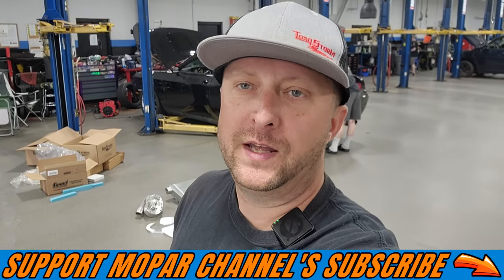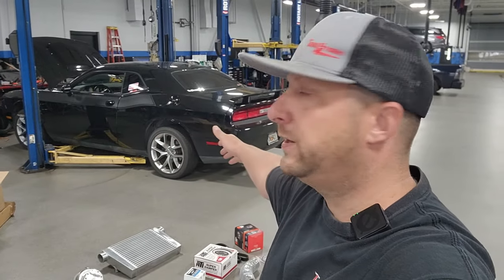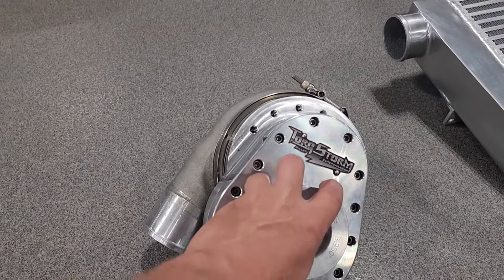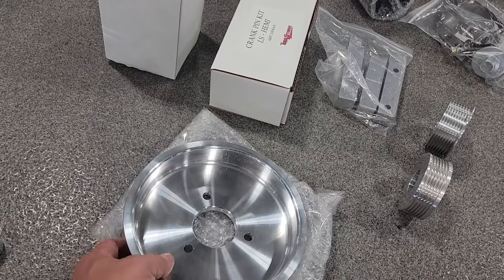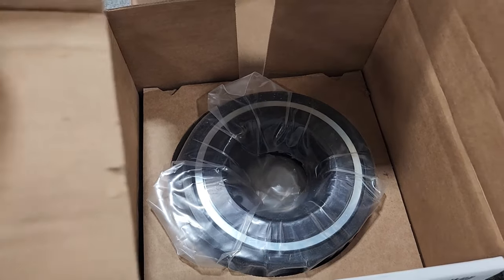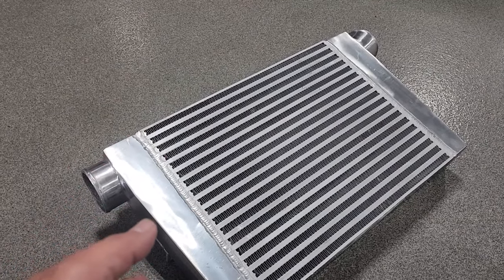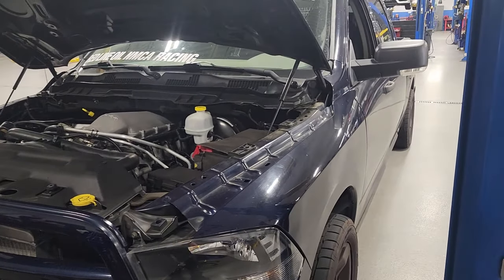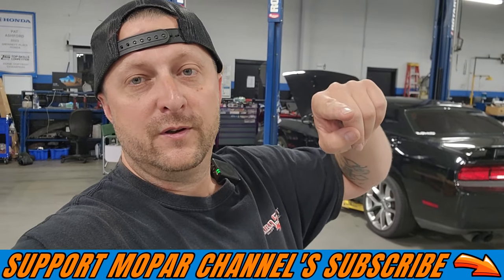Best Supercharger For Your Dodge Challenger.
In this video we unbox and go over the torqstorm supercharger build for project zorro 2014 dodge challenger.

gopro 360